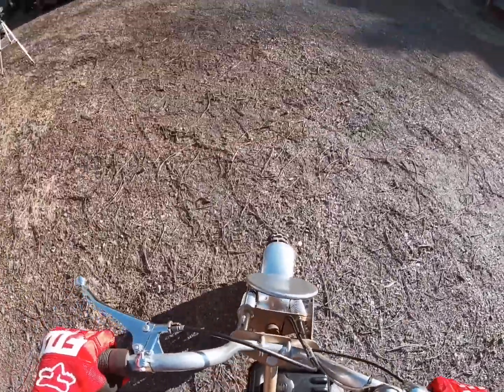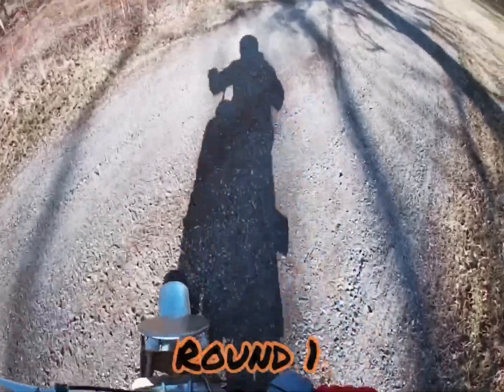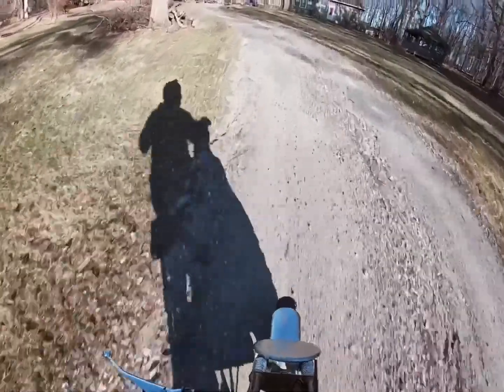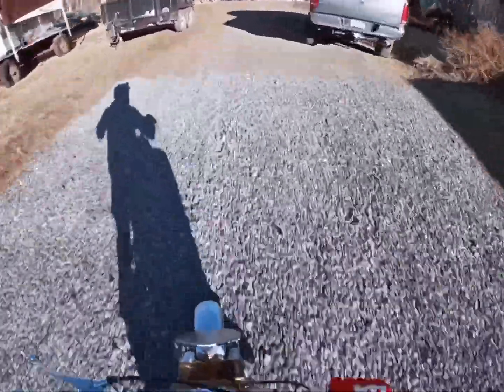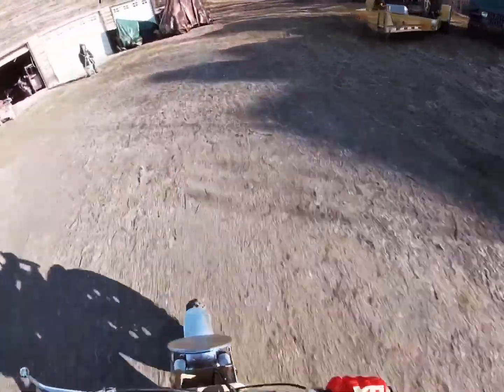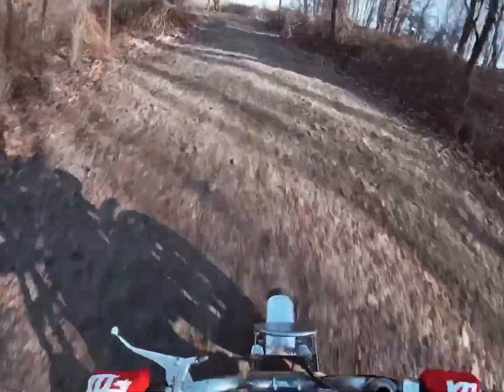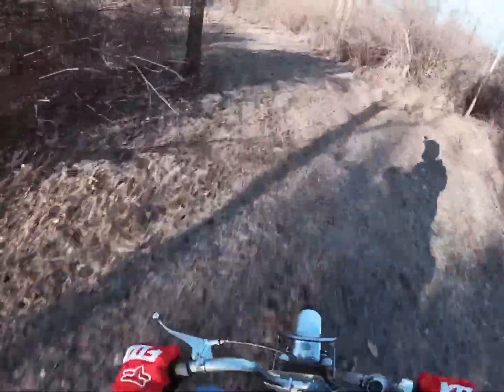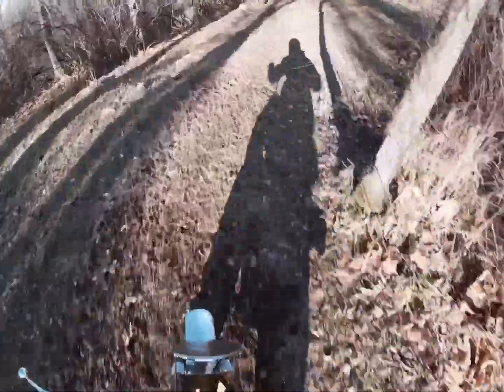1970 Rupp roadster speed test